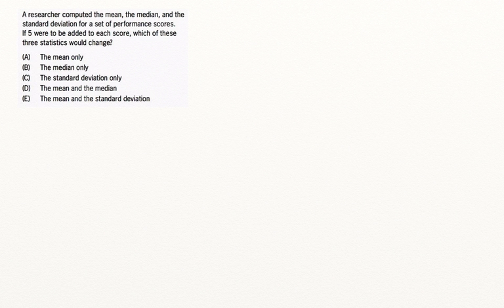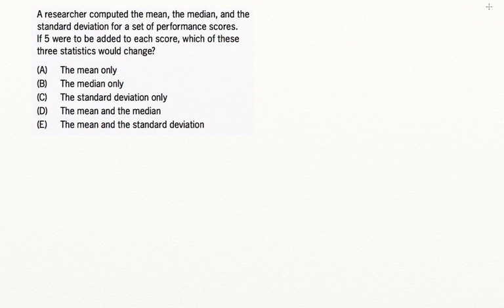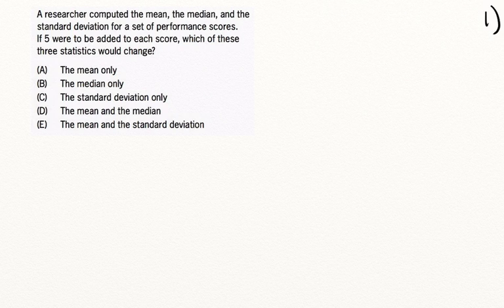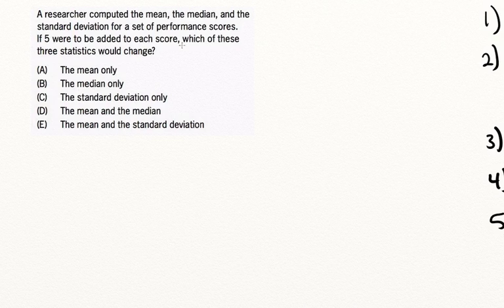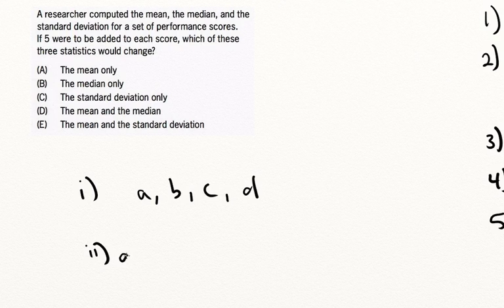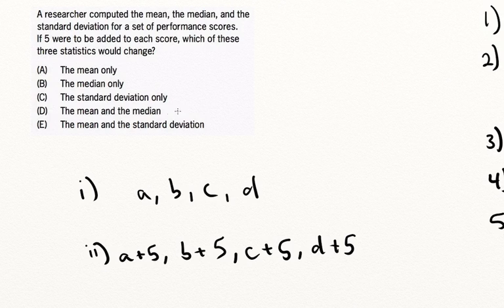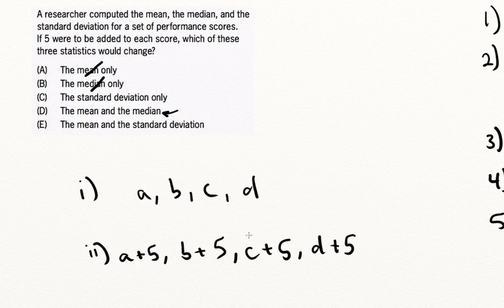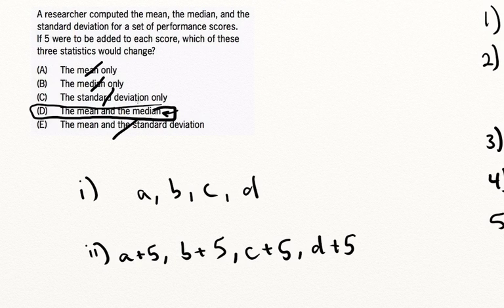Easy GMAT Standard Deviation Question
Remember that you'll never have to actually calculate Standard Deviation to answer a question about SD, but knowing the process is immensely important!

A researcher computed the mean, the median, and the standard deviation for a set of performance scores. If 5 were to be added to each score, which of these three statistics would change?

A) The mean only
B) The median only
C) The standard deviation only
D) The mean and the median
E) The mean and the standard deviation

to get notifications whenever new free GMAT PDF guides become available!